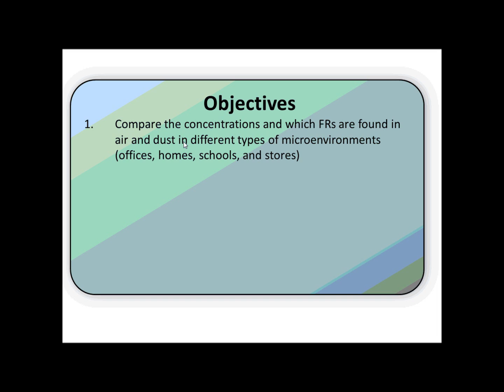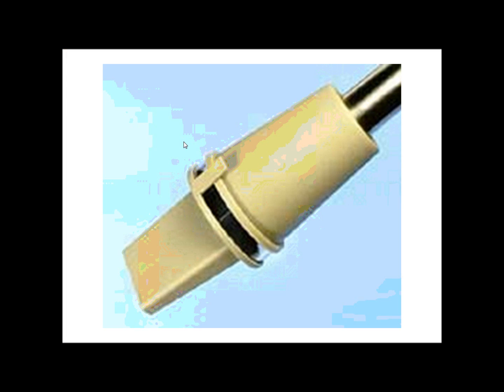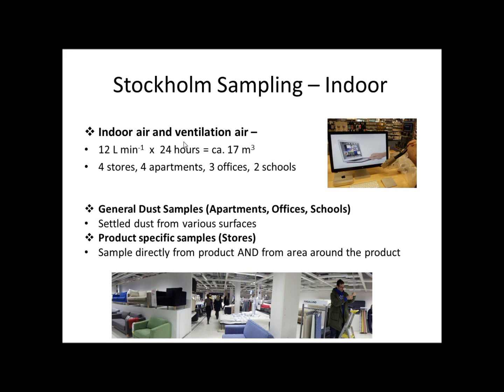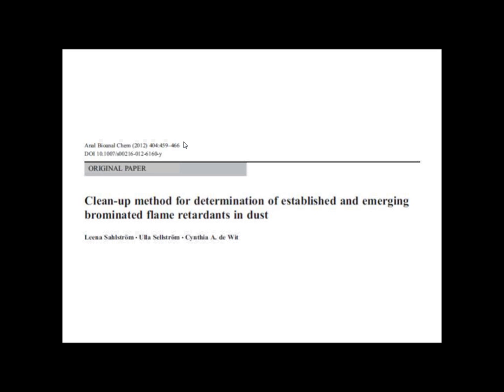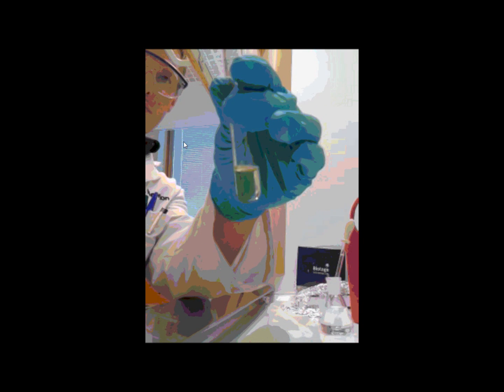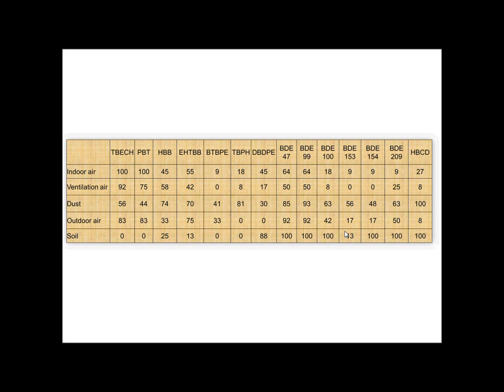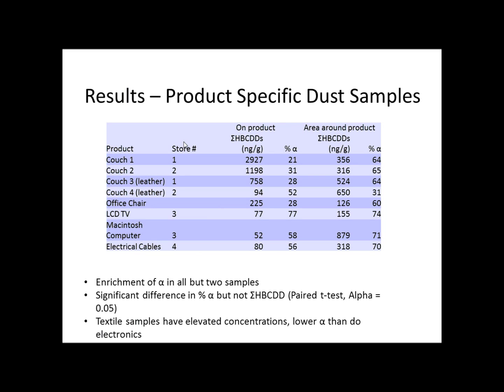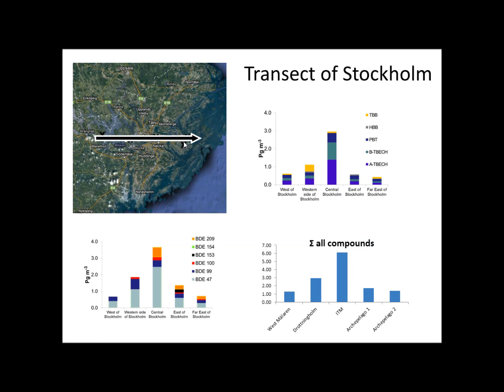Emerging Flame Retardants, PBDEs, and HBCDs from indoor to outdoor environments in Stockholm, Sweden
• Hi this is Seth Newton and this video is to explain further my poster at Dioxin 2014 in Madrid, Spain entitled Emerging Flame Retardants, PBDEs, and HBCDs from indoor to outdoor environments in Stockholm, Sweden

• Flame retardants are chemicals used in product mostly for indoor use.  Levels of flame retardants in indoor enviornments vary greatly depending on what flame retardant treated products are contained in that environment.  FRs are also commonly found in the outdoor environment.

• With these facts in mind, this study sought to: objectives
• We sought to accomplish these objective by sampling indoor and ventilation system air using low volume active samplers fitted with a GFF and two PUF plugs.  Four of these sampling trains were connected to one pump to avoid saturation and the pumps were ran at 12 liters per minute for 24 hours getting about 17 cubic meters
• Samples were taken inside homes
• offices, schools and stores
• Simultaneously samples were taken from the ventilation systems near where the air leaves that particular building
• Once the air sampling was finished, dust samples were taken using a celluse filter that attaches to an industrial strength vacuum cleaner
• Only settled dust from surfaces at least 1 meter above the ground was taken
• In apartments, offices, and schools, samples were taken from various places around the room.  To investigate the usage of FR in certain products dust samples were taken from dust directly on product and separate samples were taken from areas around those products.  4 stores, 4 apartments, 3 offices, 2 schools were sampled.
• Outdoor air samples were also taken using a high volume air sampler fitted with a GFF and two PUF plugs, similar to the low volume setup, only on a larger scale
• The high volume samples were taken for 48 hours, collecting approximately 1000 cubic meters of air
• Soil samples were taken from the same locations.  Grab samples of the top five centimeters were taken and sieved to 2 mm
• The locations of the outdoor sampling sites made a transect of Stockholm from West to East
• The analytical method used is publish in Anal Bioanal chemistry by Sahlström, Sellström, and de Wit
• Low volume air samples and dust were extracted by sonication in Dichloromethane
• Outdoor air was extracted by soxhlet in DCM for 24 hours
• Soil samples were extracted by rotation in Acetone and then hexane.  Sulfur was removed using TBA reagent
• All samples were then fractionated on silica columns
• Three fractions were taken as shown in this schematic from the publication of the method.
• The elution of several Emerging FRs was checked and they were found to come out in fraction 1
• Fractions 1 and 3 were cleaned up by either acid but fraction 2 contained compounds which break down in acid such as TBB and TBPH, so it was cleaned up further on an aminopropyl column
• all compounds were analyzed by Gas chromatography-negative ion chemical ionization – mass spectrometry
• Except the HBCD which were analyzed by liquid chromatography, tandem mass spectrometry
• More volatile EBFR such as TBECH, PBT, HBB were detected frequently in indoor air and ventilation air *while PBDEs were found more frequently in dust and soil *other EBFRs of interest include EHTBB, BTBPE, TBPH, and DBDPE.  There were no correlations between compounds in indoor air and ventilation samples, however, the concencentrations were not significantly different indicating the variability between specific microenvironments is just as large as the variability between buildings.   *In dust, the EBFRs that were found so frequently in air were also found, but in very low concentrations (generally less than 10 ng/g) compared to the *PBDEs which often ranged up to a few hundred ng/g and even up 2500 ng/g for 209 in one dust sample.  *TBPH was the most frequently detected EBFR in dust samples, ranging from less than 50 to 1500 ng/g
• HBCD was found in every dust sample and gave some interesting results in regards to isomer profiles.  There was no significant difference in concentration between HBCD concentrations in dust samples taken directrly on products when compared to dust taken near the product but there was a significant difference in the isomer profiles, namely that there was an enrichment of the alpha isomer.  This may be due to isomerizomerization as the other isomers have been shown to become alpha with exposure to light or heat and alpha is the most stable conformation.
• Several EBFRs were found in outdoor with TBECH being the most predominant isomer.  BDE 47 was the predominant congener of the PBDEs detected.  Both EBFRs and PBDEs showed decreasing concentrations with increasing distance from the city of Stockholm indicating the city itself is a source of FRs to the environment.
This project is part of the Marie Curie initial training network INFLAME